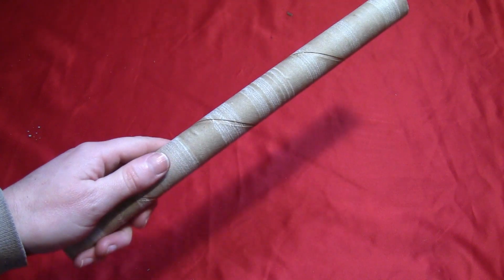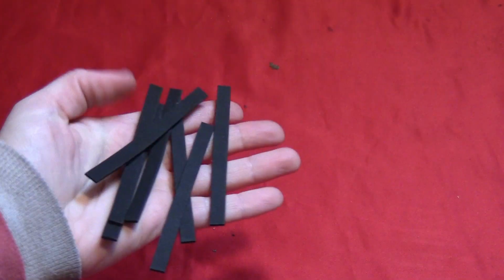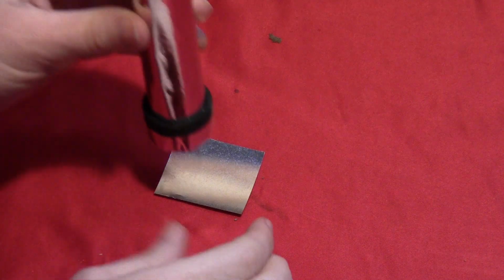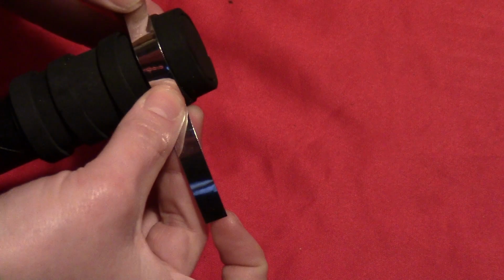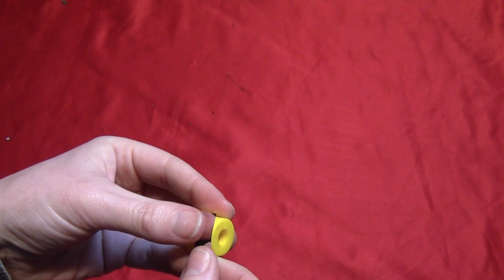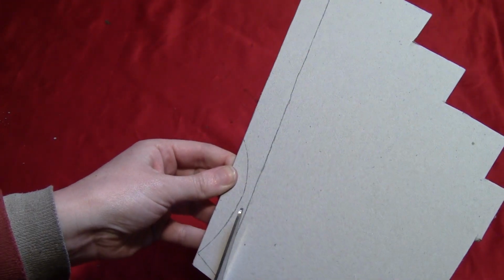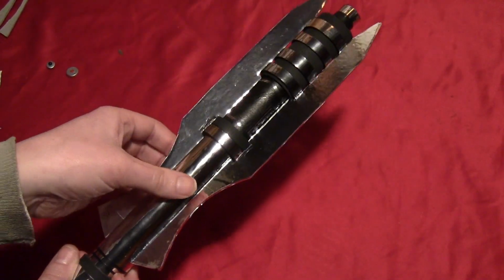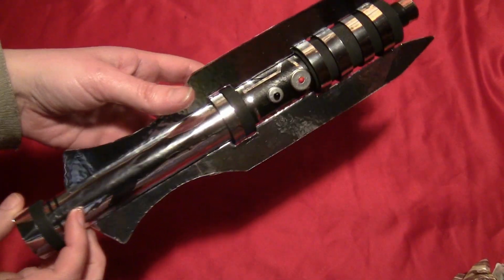DIY Darth Revan Lightsaber - Cheap and Easy Cardboard - Star Wars How to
A cardboard tube and a little silver foil can get you a cheap and easy DIY Darth Revan lightsaber. This is the Darth Revan lightsaber with the "fins" on the hilt (I'll have a tutorial for the other Darth Revan lightsaber coming in a few weeks). I use silver adhesive foil on my lightsabers for convenience, but you can also use tinfoil instead. It's just a bit more difficult to work with since tinfoil is easier to accidentally crinkle, and you'll need to glue it on since it's not pre-sticky like the adhesive foil. If you don't want to draw the fins freehand, I do have a template listed below.
This tutorial requested by: Nico, Wilson, and Luke

MATERIALS USED:
Cardboard tube cut to 10.5 inches (26.67 centimeters)
Silver adhesive foil or aluminum foil
2 or 3mm craft foam
Two plastic cylinder shaped beads
Two flat plastic beads of differing sizes (or cut shapes from foam)
Two small, round beads that will fit in the holes of the flat ones
Black electrical tape
Black Metallic paint
Paint brush
Glue that will stick to metal (Power-tac
Ruler
Pencil
Utility knife
Scissors